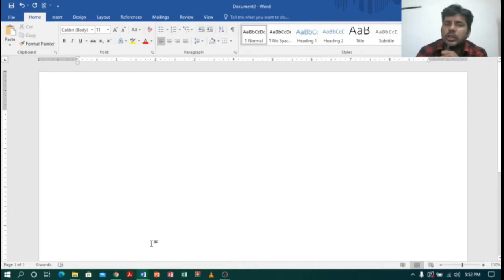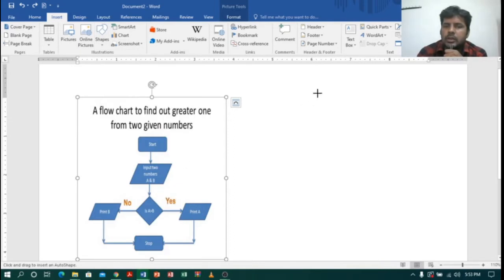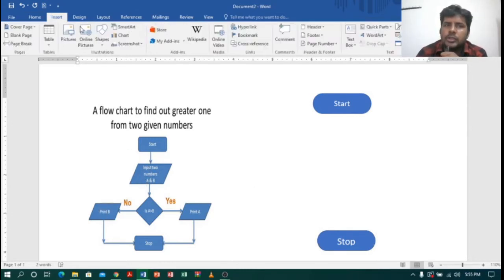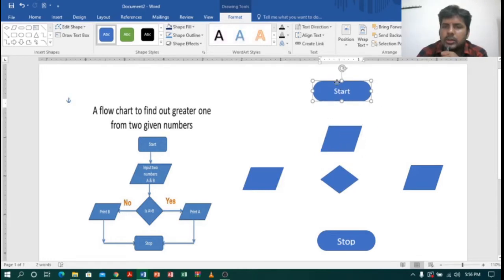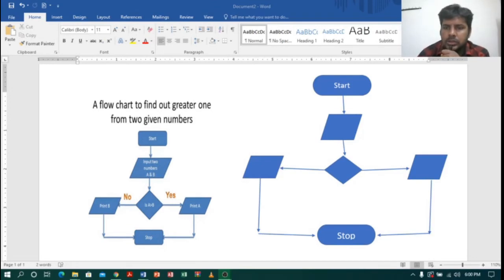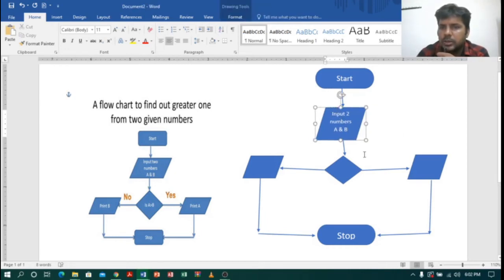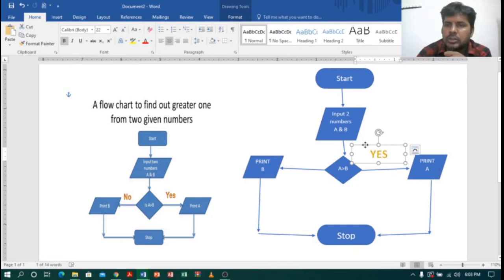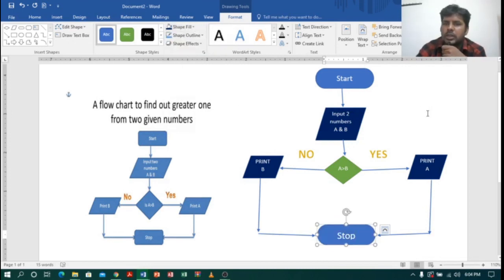MS Word Part 11 - Creating Flowchart using shape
The Following are link of video of MS WORD